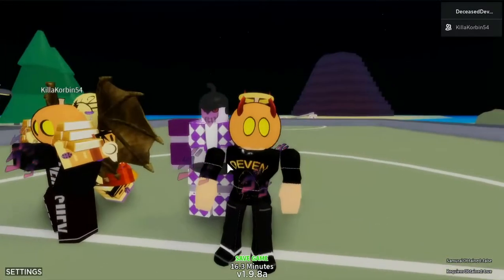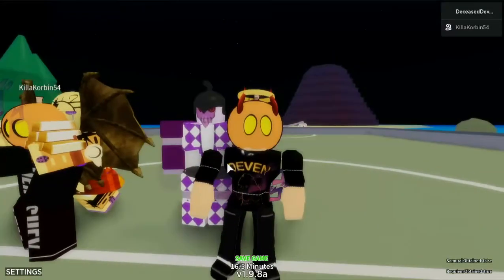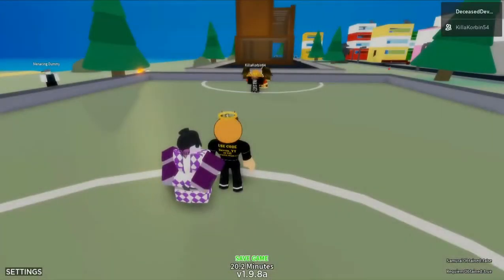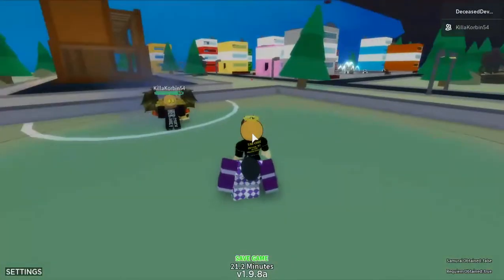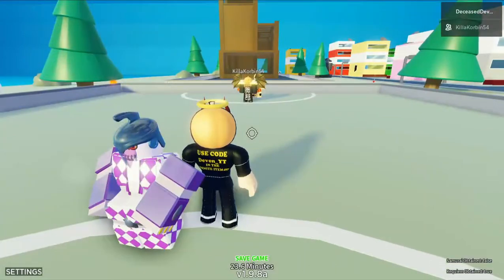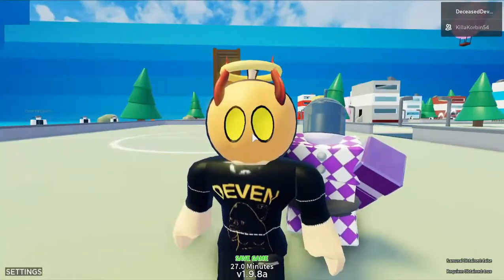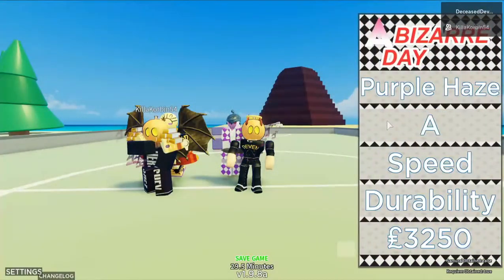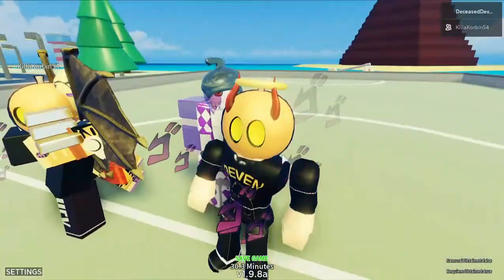You'll be the one dying.... Purple Haze Showcase!